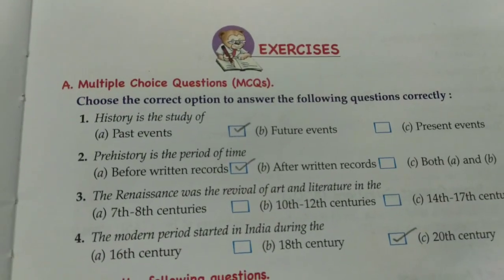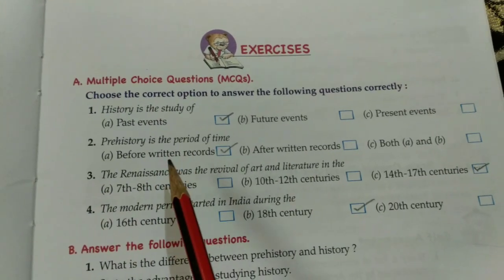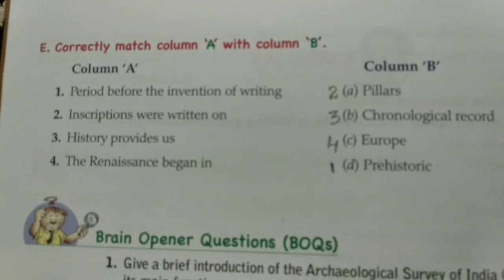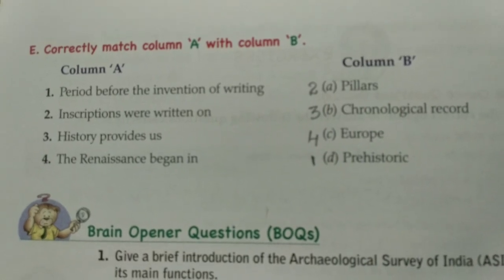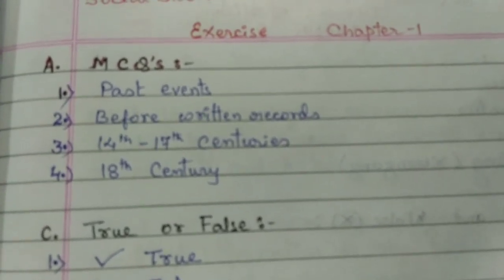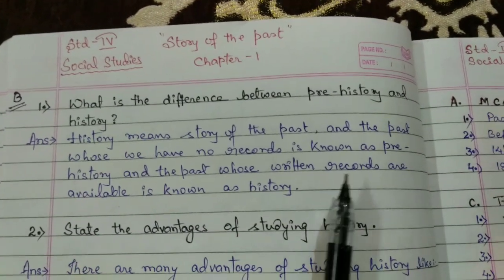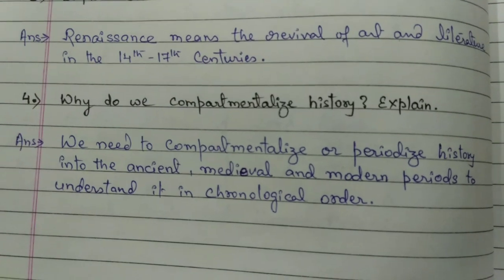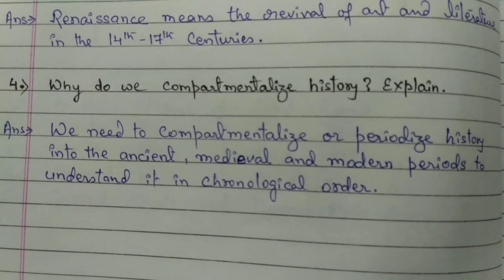//SOLVED EXERCISE for ch-1 The story of past.//. Social Studies std IV. ///